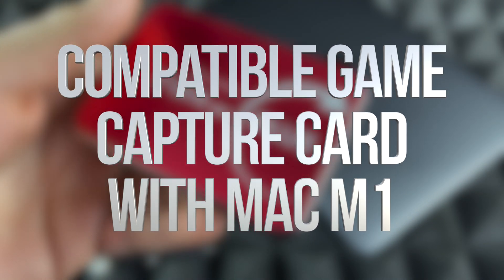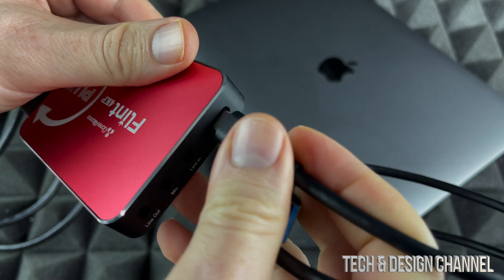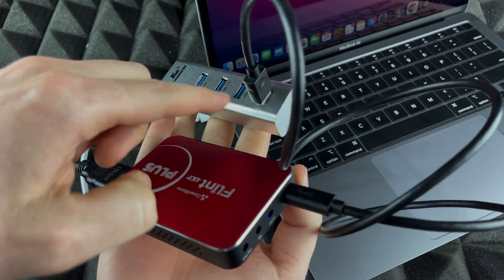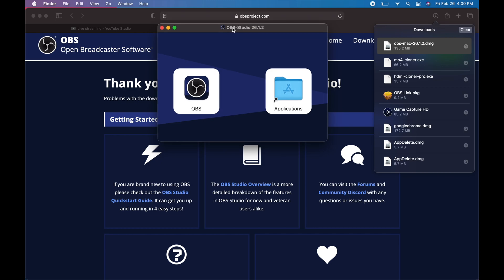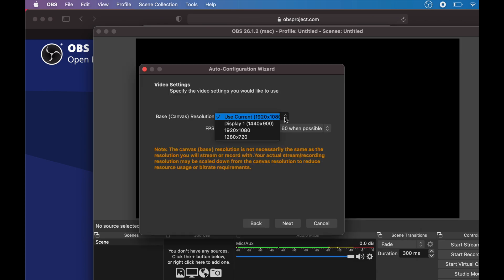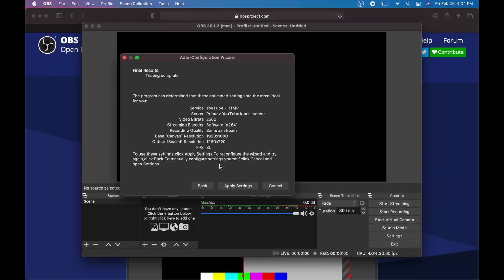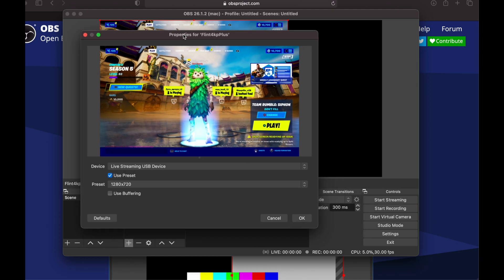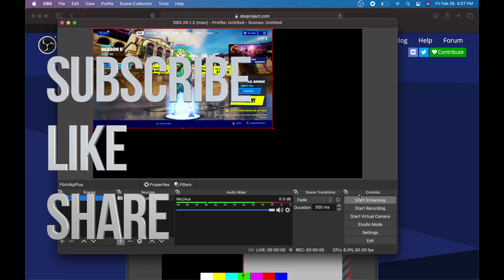Compatible Game Capture Card with MacBook Air M1, Mac mini M1, MacBook Pro M1, iMac M1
This is a fully compatible capture card that works with the new Macs M1. You can see samples of the quality in any of my streams that started after February 30, 2021.